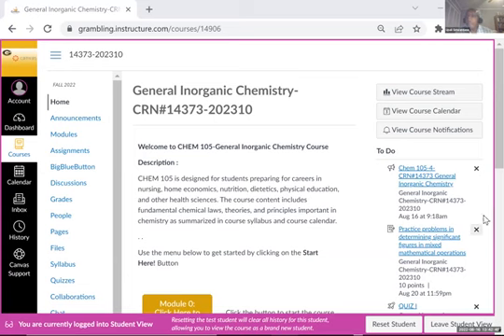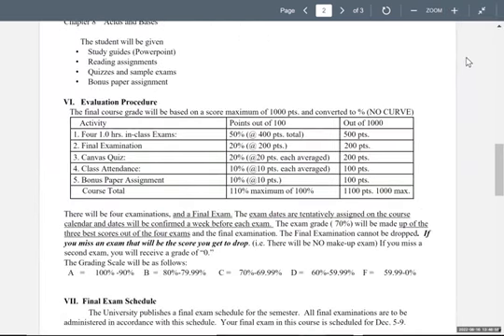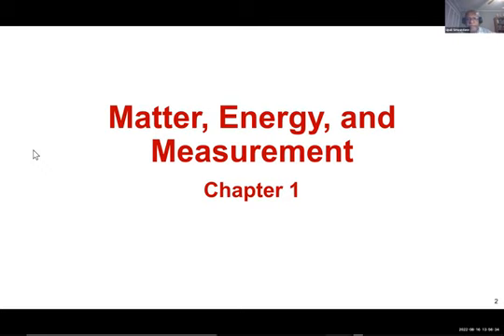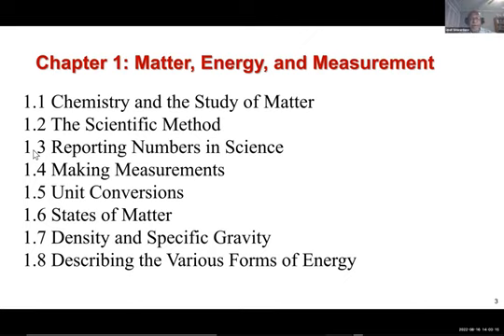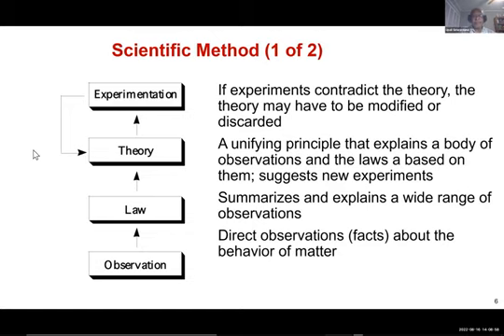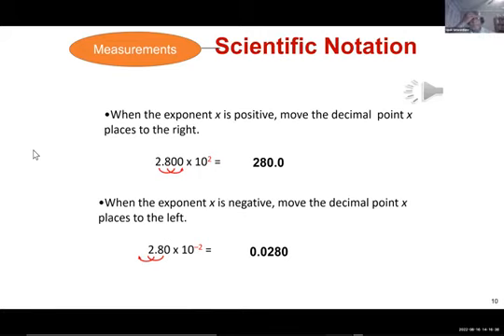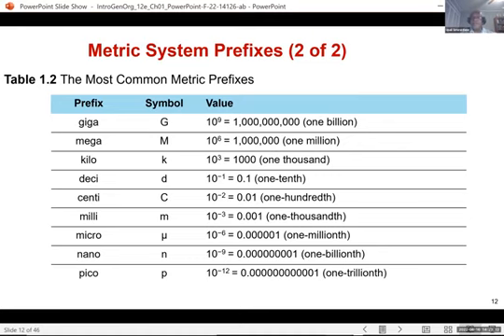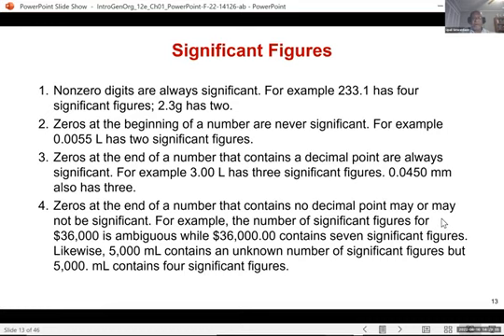CHEM 105-Introduction to Inorganic Chemistry-Introduction to Course & Chapter-1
Aug-16-2022-Introduction to Inorganic Chemistry-Introduction to Course & Chapter-1